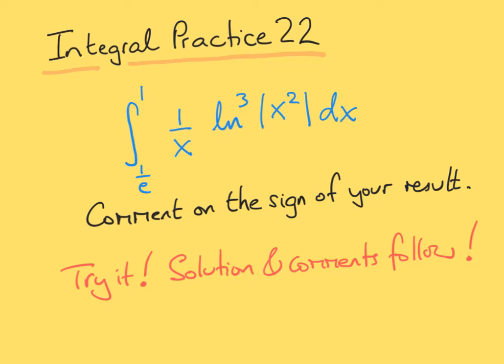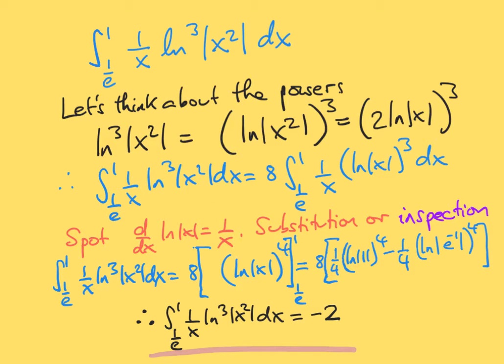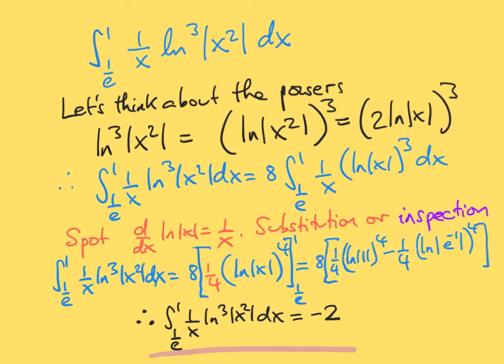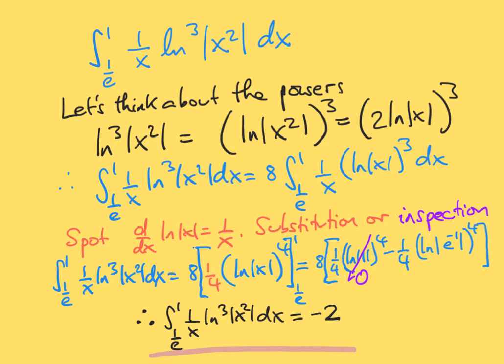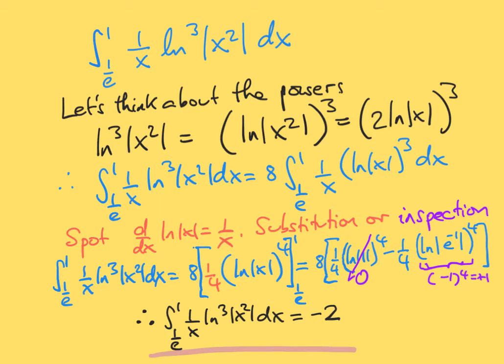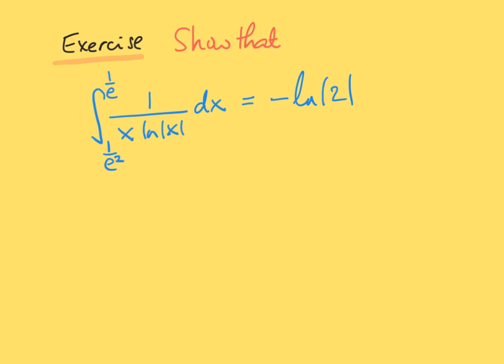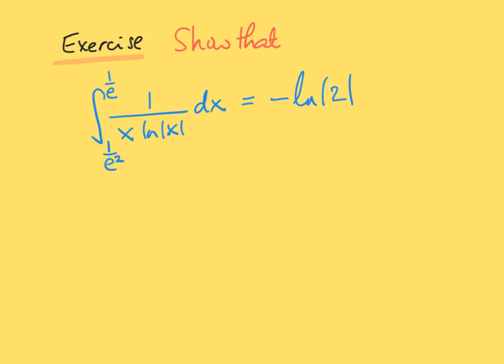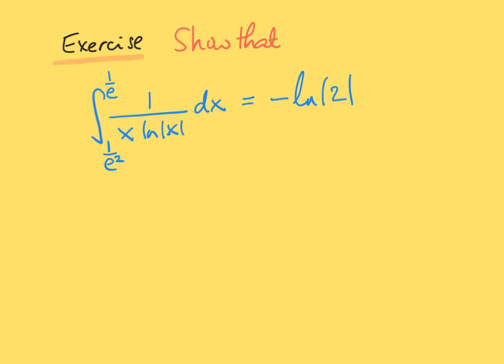Integral Practice 22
This video gives you practice with an integral where there are powers of logarithms in the integrand. An exercise with a full solution and another with an answer and hints are provided.